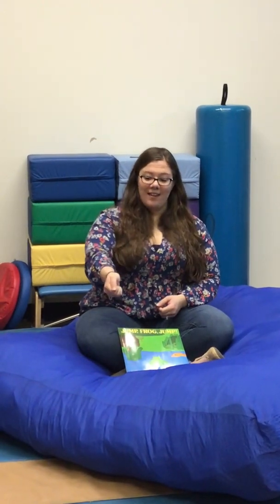"Jump Frog Jump"- What is Proprioception?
Mrs. Grubb gives a brief talk on proprioception, why it matters, and how it can sometimes help to calm our bodies.  Practice your frog jumps this week to feed your proprioceptive system!